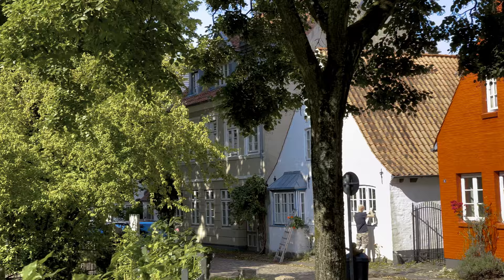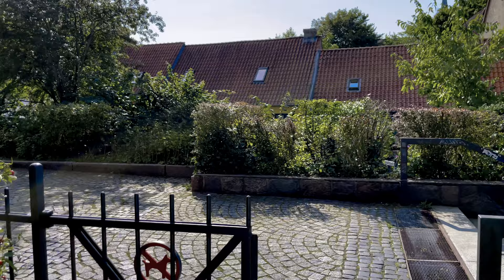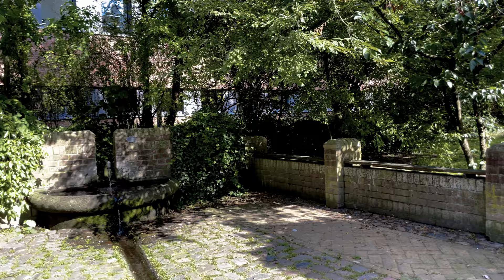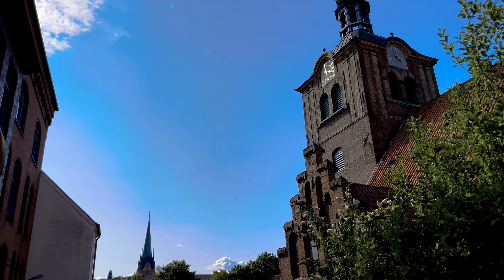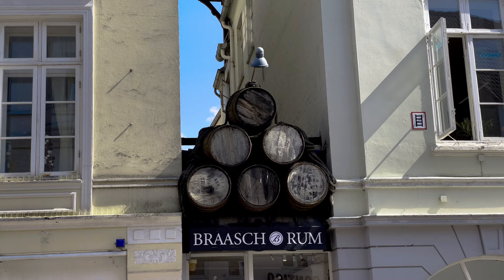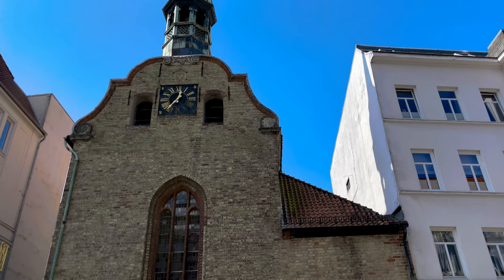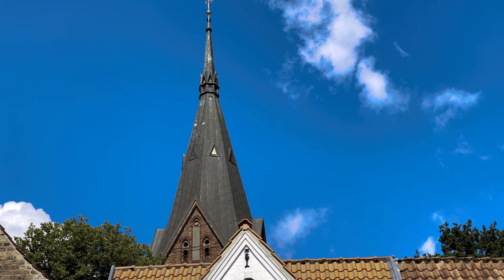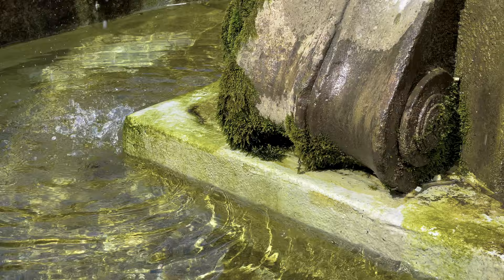Only just in Germany - Flensburg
I just couldn´t stop filming the beautiful buildings in Flensburg and I had to go and visit the place where it all began, and find out about the legend of the Knight Fleno and the origins of Flensburg.
Such stunning buildings and in a magical position on the Flensburger Fjord! Flensburg is a very special place, the most northern city in Germany.  Btw, we do tend to say town and city intermittently in English, I had to look up the difference. And Flensburg is officially a city, so please excuse that I occasionally say town!

My meditative videos show a calming and artistic view of the places I visit and the quiet, peaceful wanders I take through them. Medieval villages, picturesque cottages, beautiful cities. Relax and escape with me from the busy bustling world to my dreamy and serene slow living way of seeing my surroundings. Experience the magic of peering into the past and being in a fairytale, just for a little while.

0:00 Where is Flensburg?
0:58 Where it all began - the Johannisviertel
4:30 The Old Town - die Altstadt
9:40 St Mary´s Church - die Marienkirche
11:46 The harbour - der Hafen

❓ Is this what you thought Germany would look like?

👩🏻👋🏻 I´m Celtic, (Welsh), and I feel very much at home in beautiful Germany.
I feel a strong desire to share these moments of beauty with you, in the hope that it will also lift your spirits. All my videos will be calm and with no loud noises or sudden bright lights. 👼